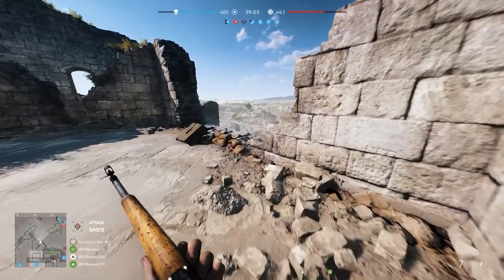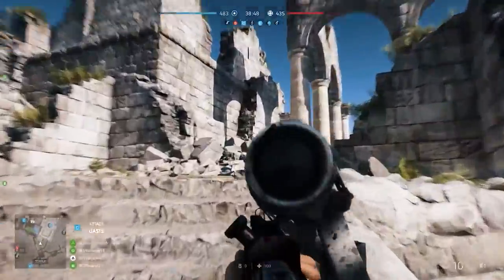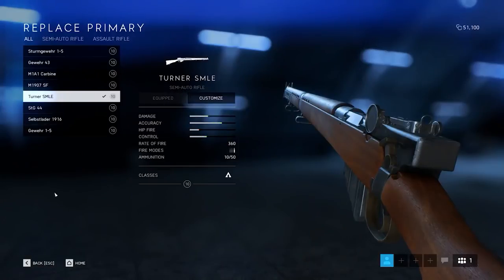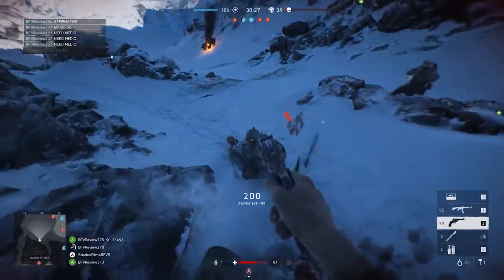Battlefield V Assault Class Launch Guide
Battlefield V launches tomorrow! Here is everything you need to know about the Assault Class! Get a first look at all the weapons and how to unlock them!

Big thanks to BrettFX for helping out with a few clips, go check out his channel

intro/outro music: Evan King - From other Suns